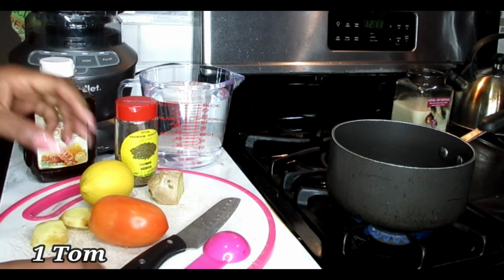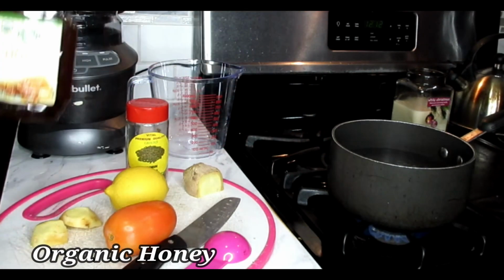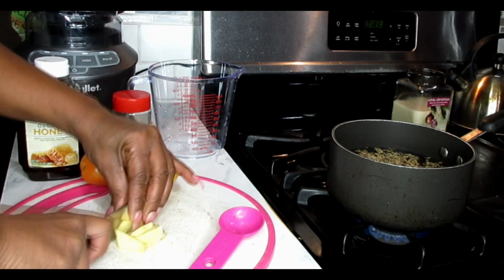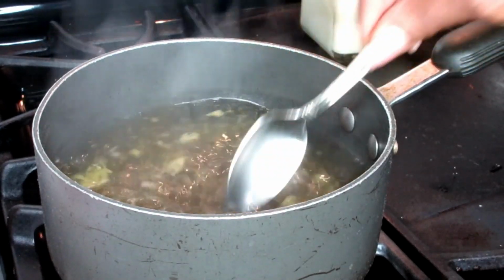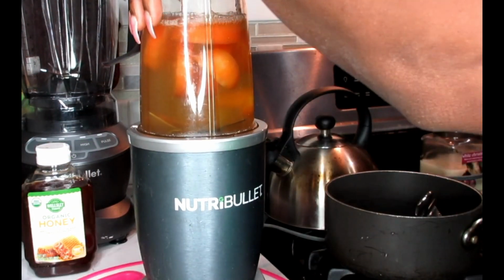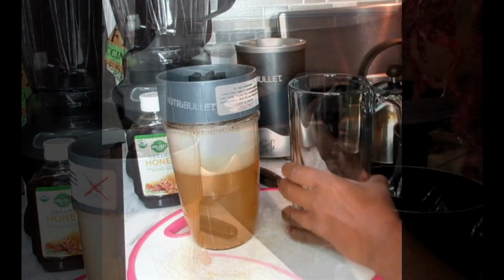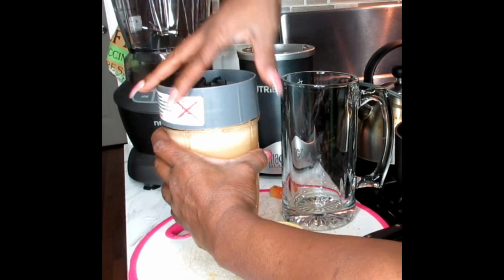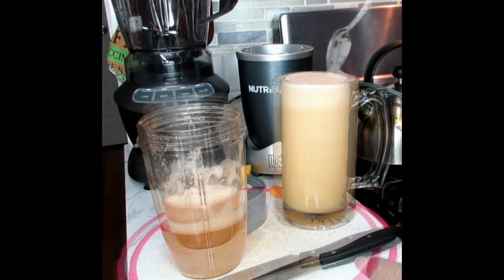LOSE UP TO 30 LBS || POWERFUL FAT BURNING COLON CLEANSE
32 oz. Real lemon 3 pack

NUTRIBULLET BLENDER

METAL STRAWS